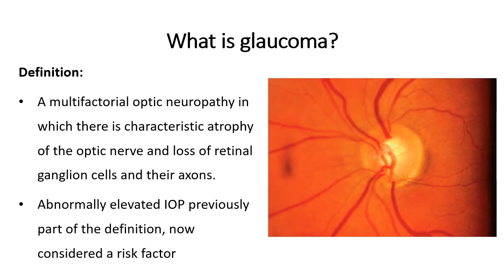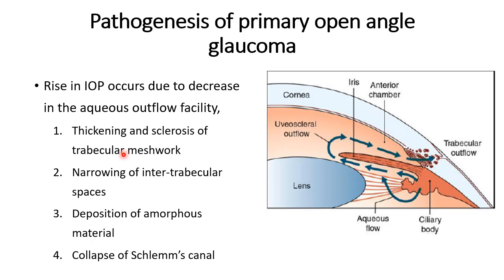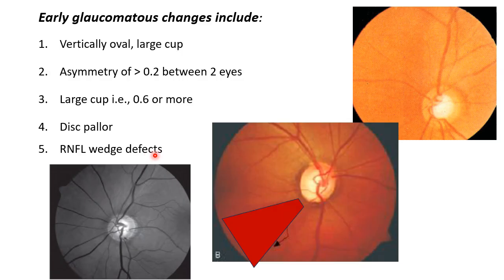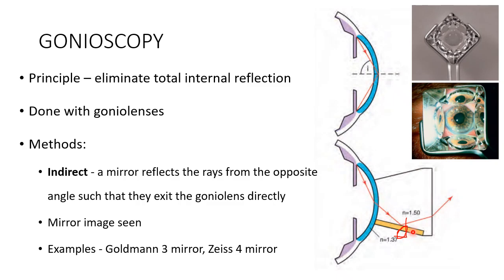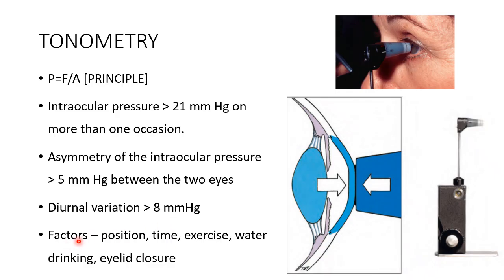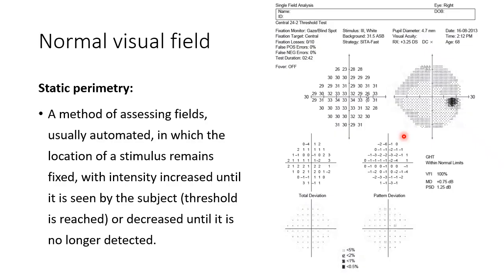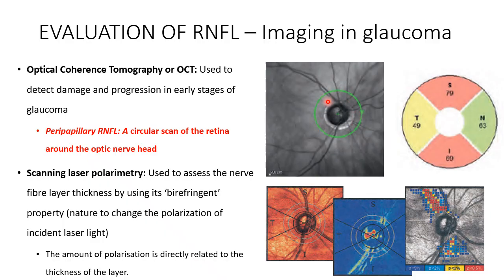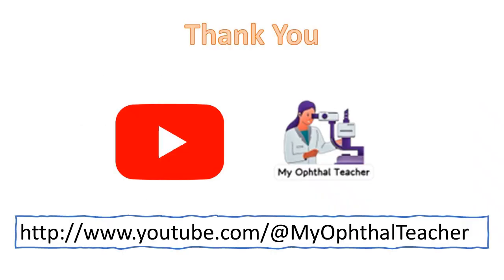Primary Open Angle Glaucoma and related conditions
A concise overview of primary open angle glaucoma - diagnosis, pathogenesis and investigations. Also, a brief understanding of related conditions like ocular hypertension, normal tension glaucoma.